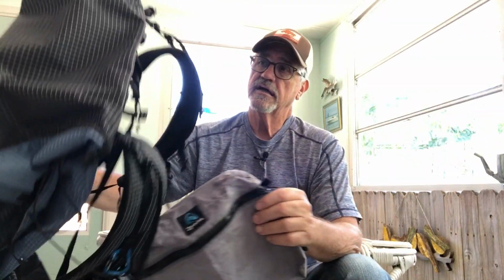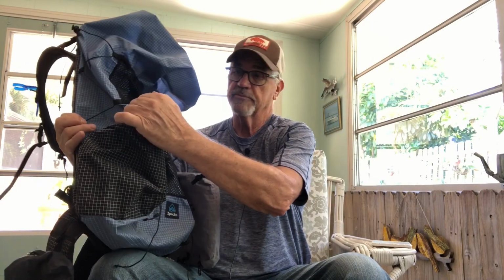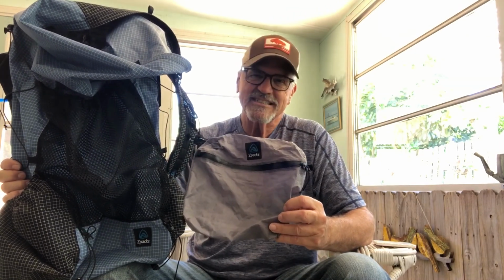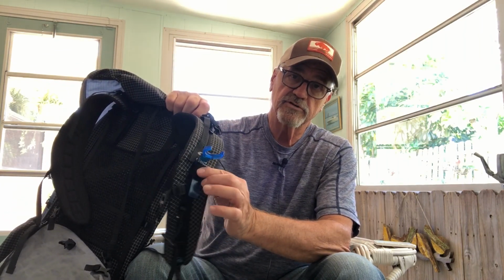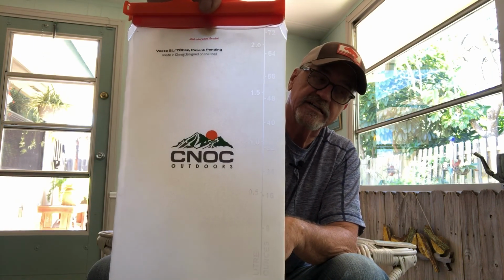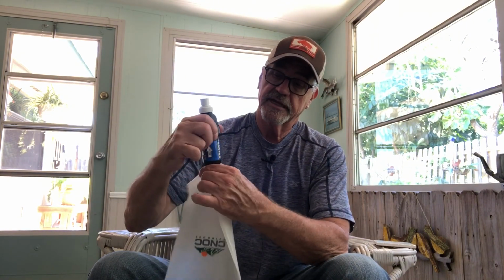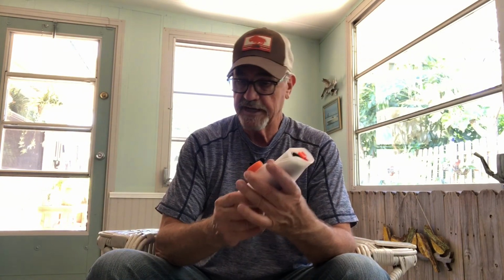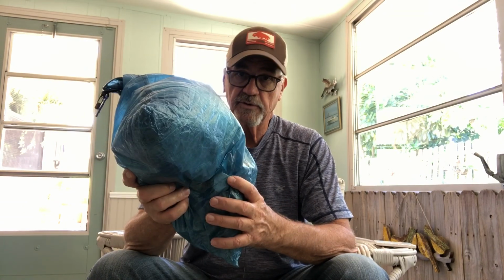Post Foothills Gear Review